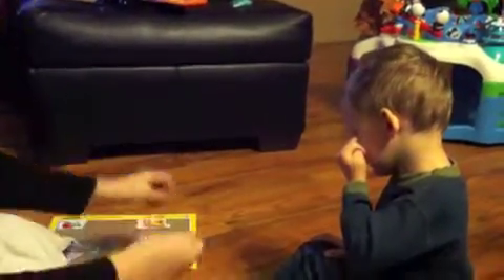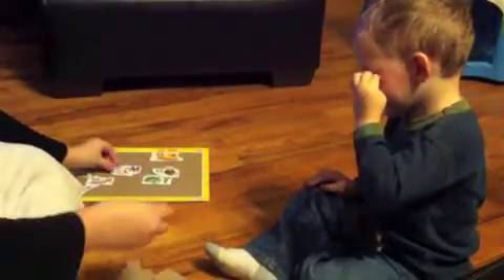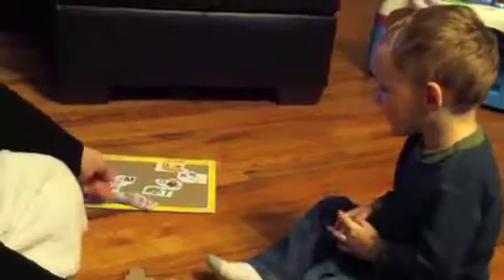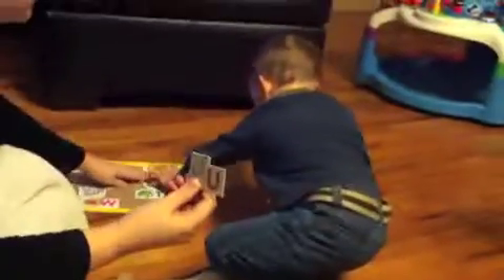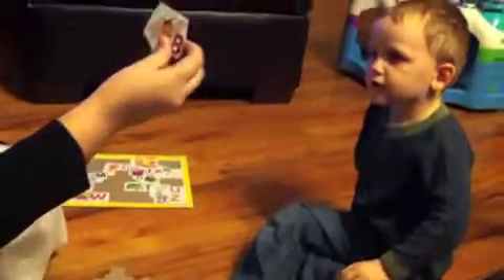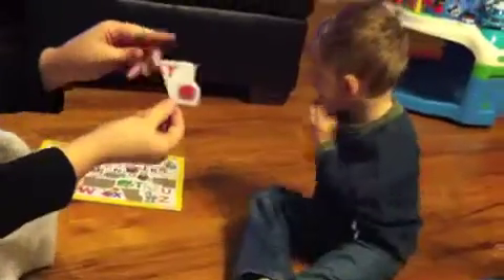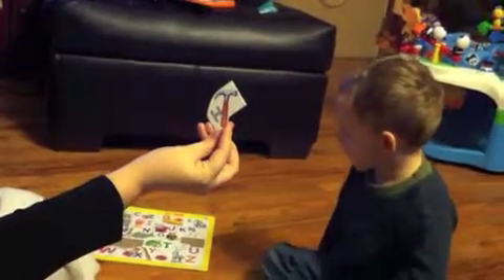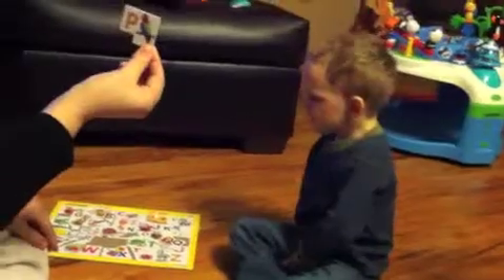Crazy Smart Kid Doing a Puzzle Backwards Photographic Memory Amazing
Jayden works a puzzle just by looking at the back of the letters. He knows which letter is which by the shape of each piece. AMAZING. He just turned 2.